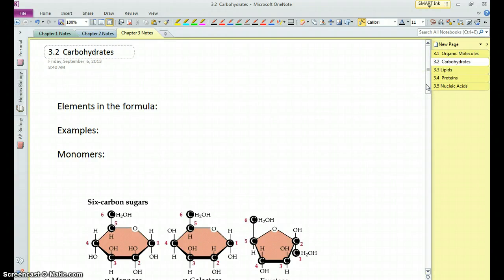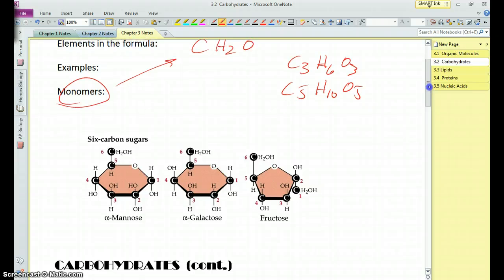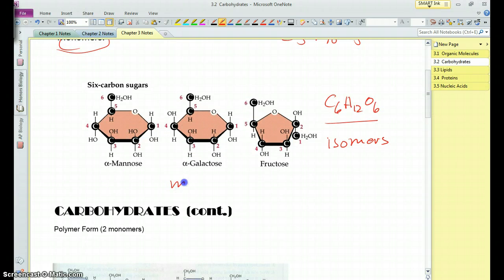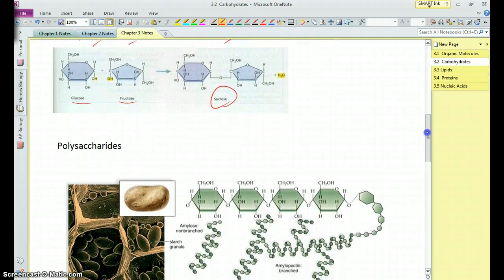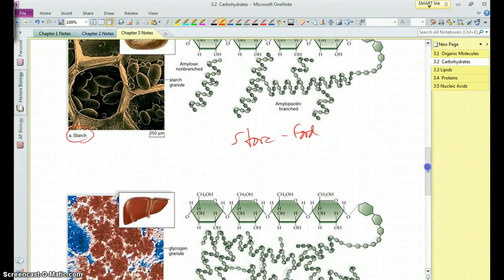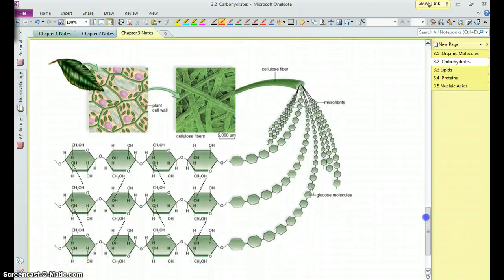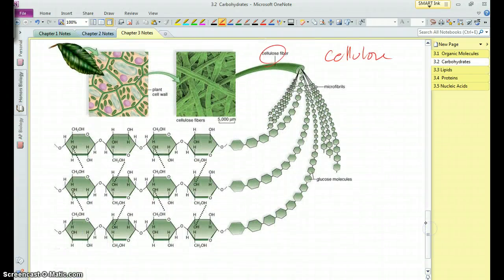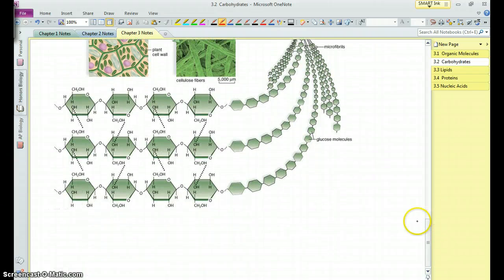Biology - Chapter 3, Section 2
A discussion of carbohydrates